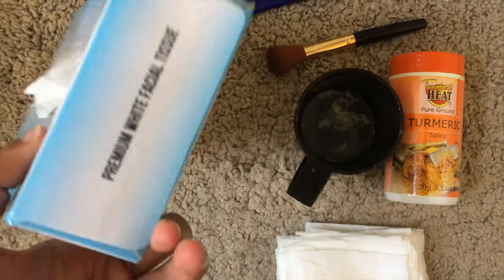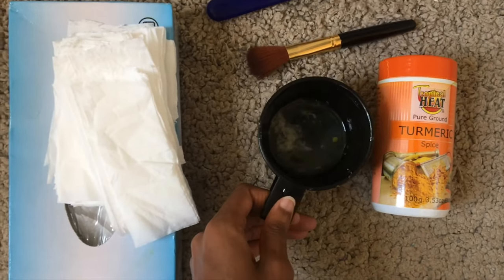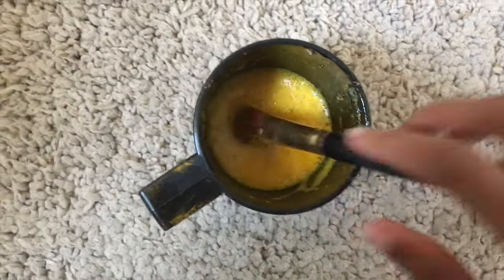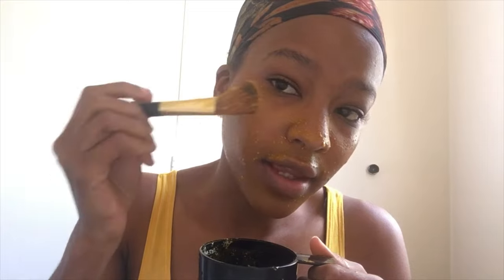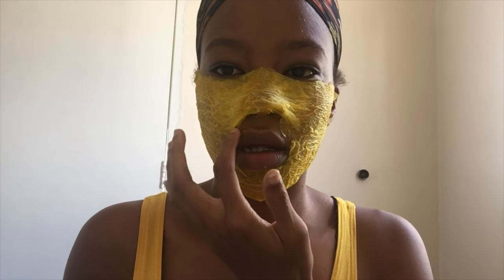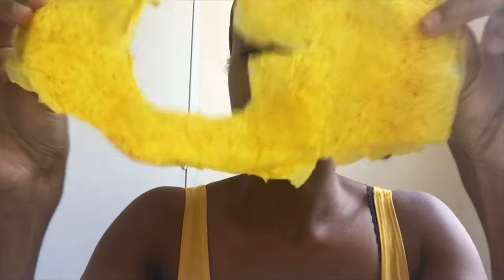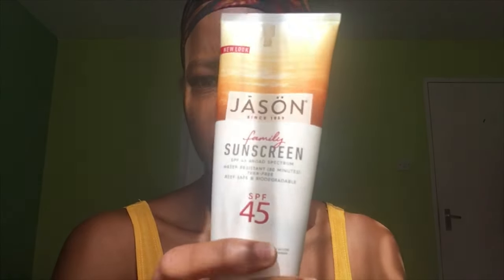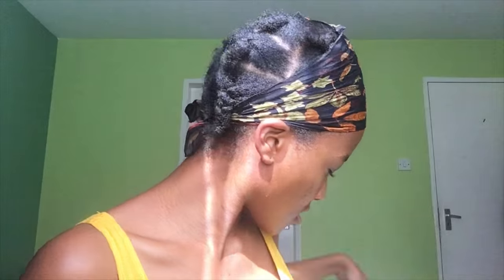SIMPLE HOMEMADE FACEMASK//MUMMY EDITION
Learning how to improvise is one of the superpowers of being a young mum. So in this video Mama Fabian explains to us how she was able to make this easy face mask with products easily found at home